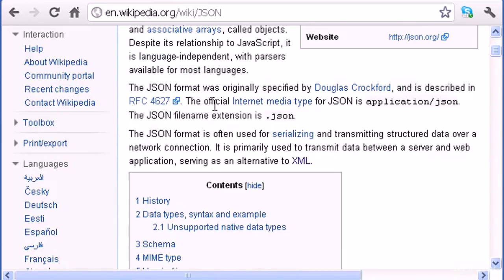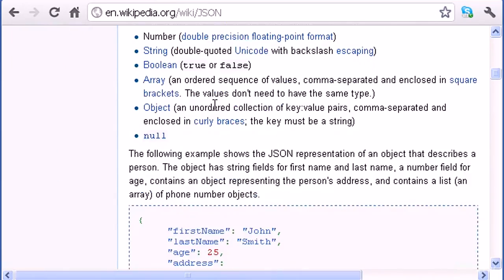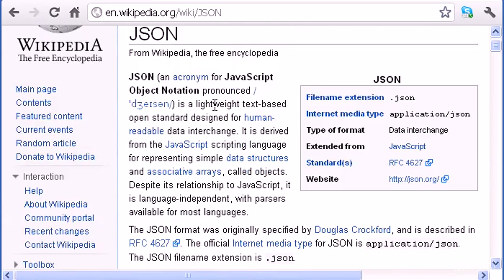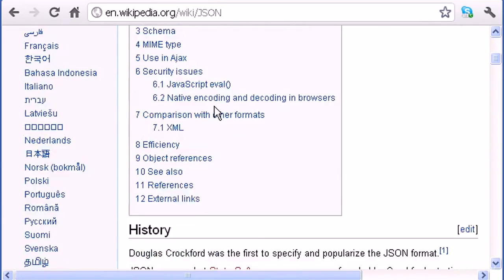01 Intro to jSON (Section 5 - JSON)